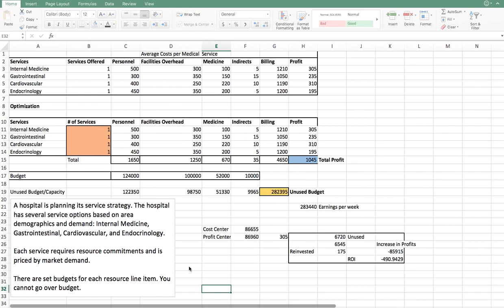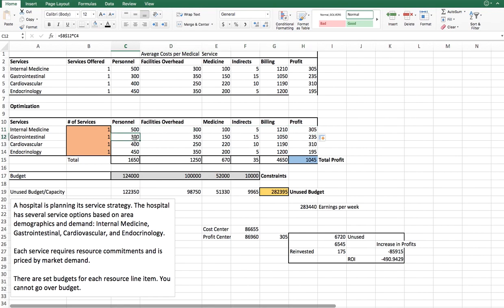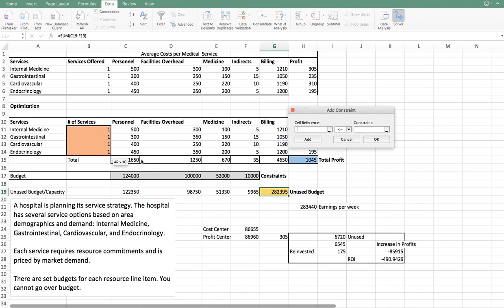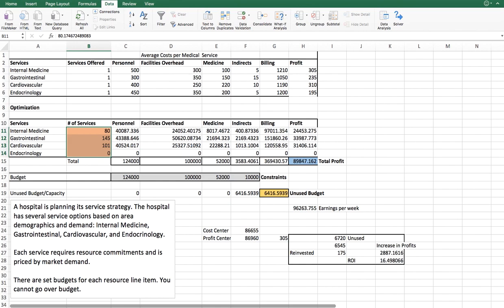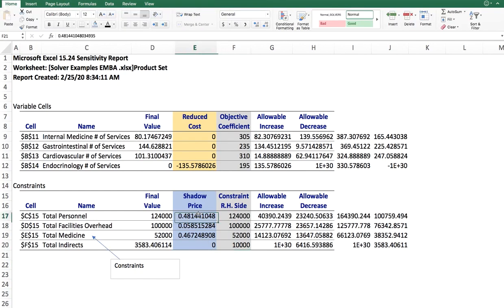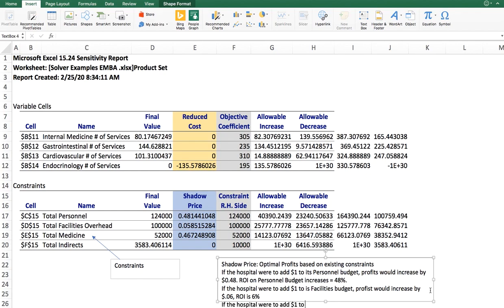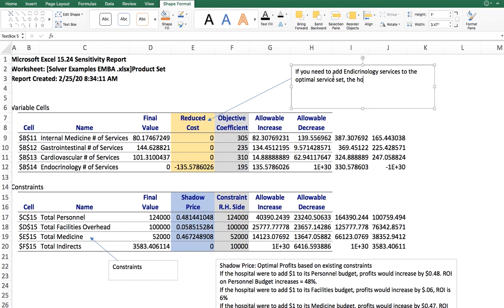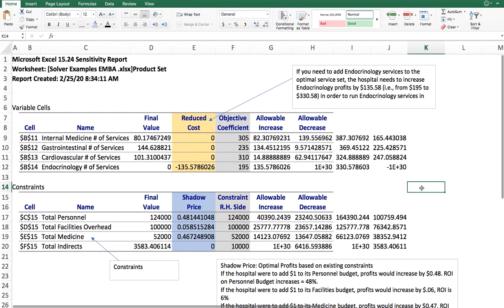Hospital Excel Solver Optimization with Sensitivity Analysis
Excel Solver Linear Optimization and Sensitivity Analysis